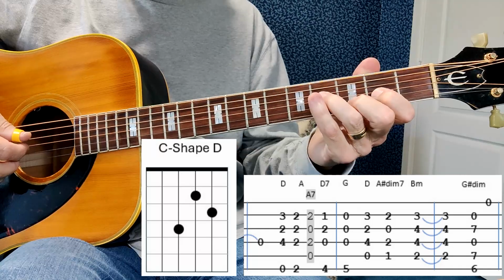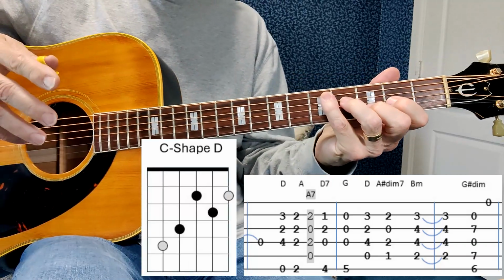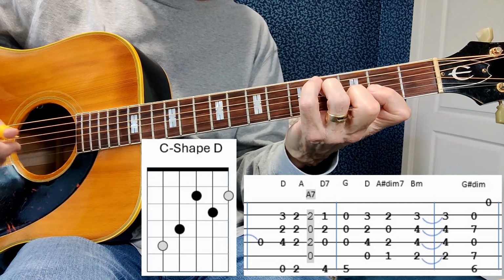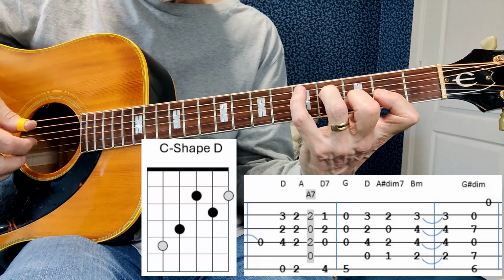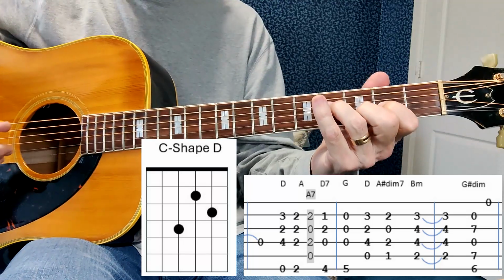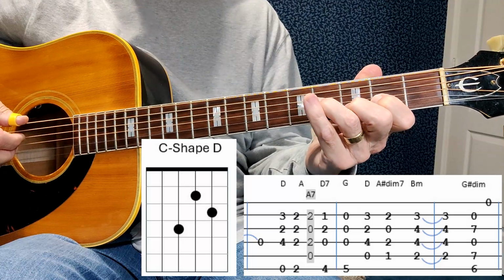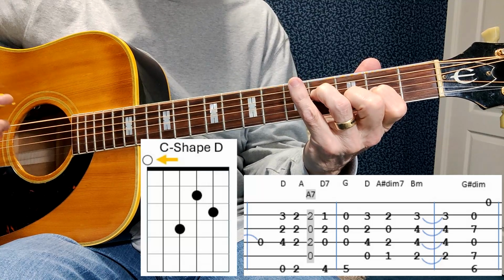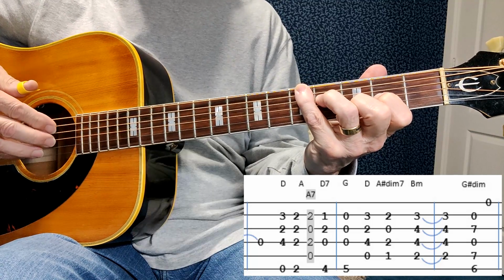When I'm Gone by Randy Newman - Guitar Lesson - Part 1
This is a video where I present a lesson on my guitar arrangement of the song, When I'm Gone, by Randy Newman. This video lesson consists of a multi-part series of videos that took me more than a year to create which means that the three videos in the series are a collection of video and audio clips that were strung together over the course of that year.

The video you are watching here is Part 1 of the multi-part lesson and includes a play-through/demonstration of the arrangement and some preliminary information that is meant to get you oriented before the actual lesson begins. Following that, Part 1 teaches you how to play the song’s Intro which is the first 9 measures of the song.

Part 2 picks up where Part 1 left off and and teaches you how to play the song starting in measure 10. Part 2 leads you, step by step, through the arrangement all the way to measure 42 which is the end of the song. The link to Part 2 is below:

The third component in the lesson is a short video that provides additional information on how I got started and the resources I used. The link to this Background video is below:

The links to supporting information is below.

Part 1 Video Chapters

00:00 Intro
02:20 Play-Through/Demo
05:03 Resources Used
06:29 What to Expect from the Lessons
08:06 Conventions Used in the Tab
12:41 Lesson Orientation
13:47 What is Expected of You, the Viewer
16:23 Example of Piano-to-Guitar Challenges and Compromises
21:22 Measures 1, 2, and 3
25:41 Measures 4 and 5
30:21 Measures 6, 7, and 8
47:56 Measure 9
49:20 End of Part 1